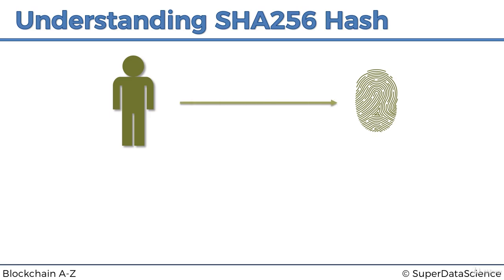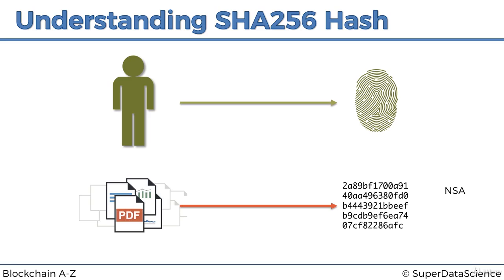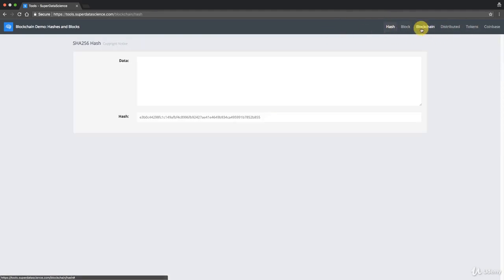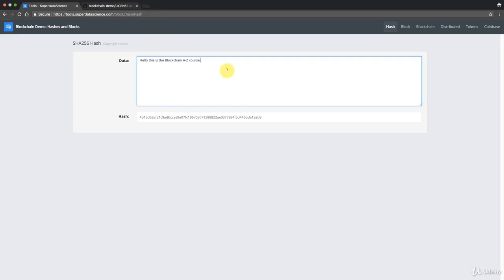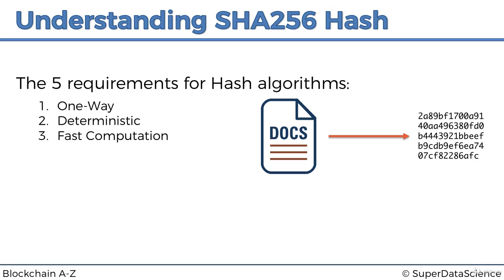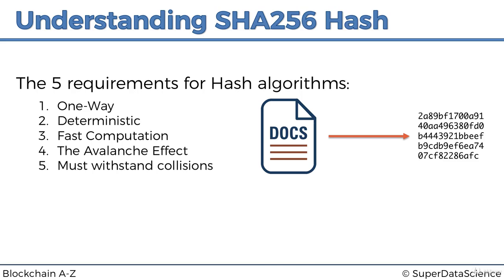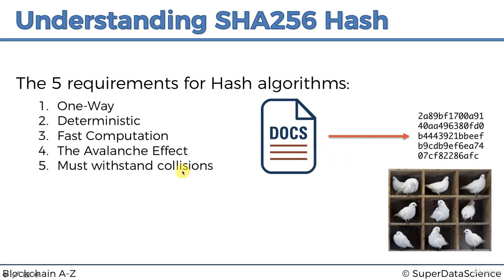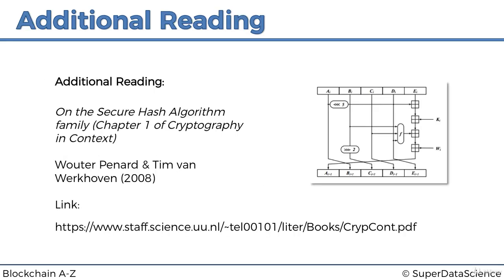4 Understanding SHA256 Hash